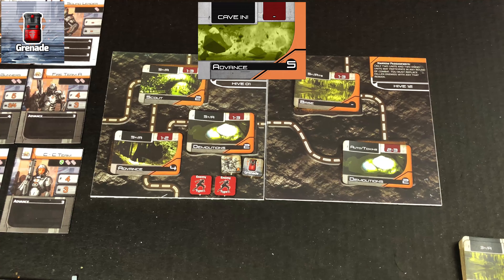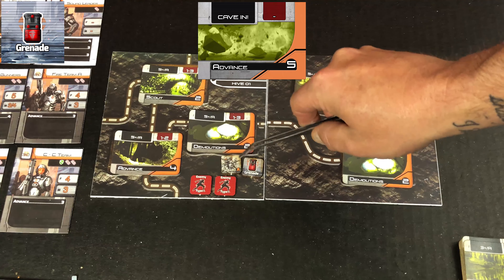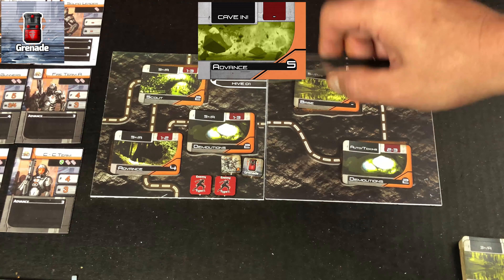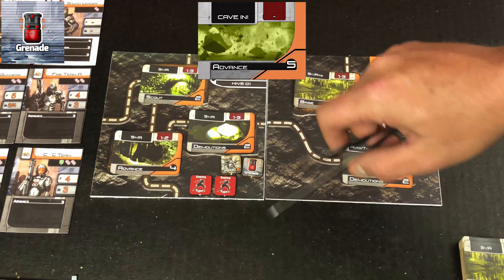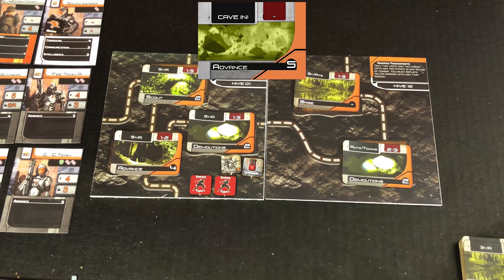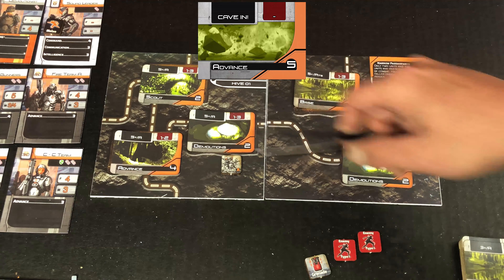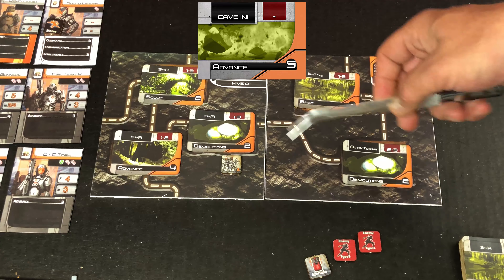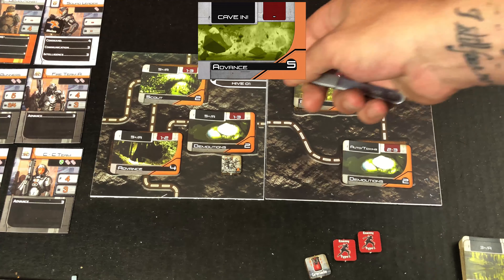20 SI Bootcamp Hive Cave Ins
SI Bootcamp Hive Cave Ins